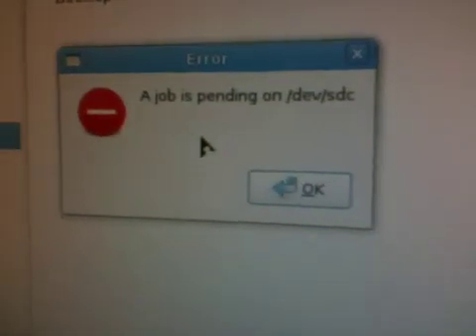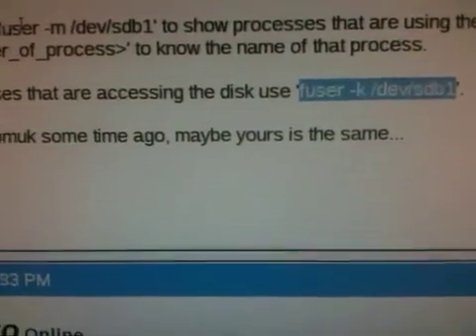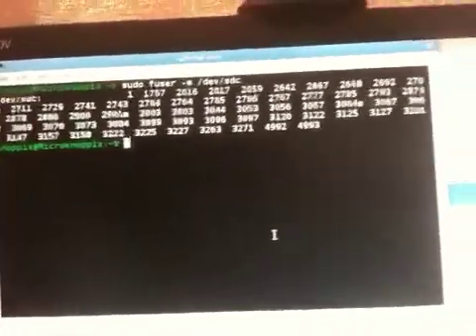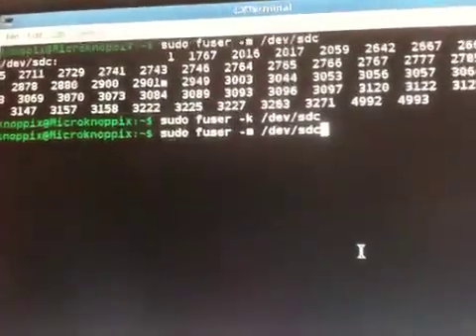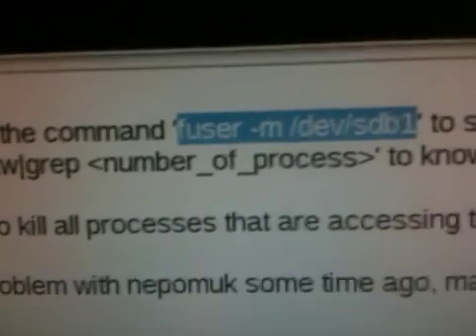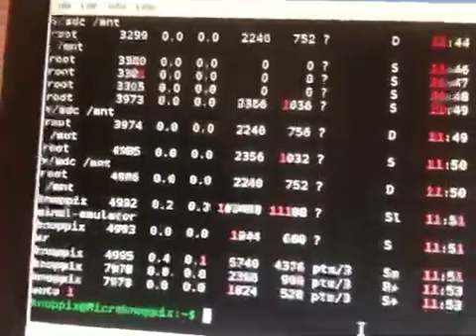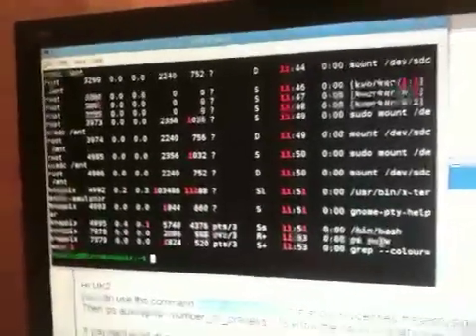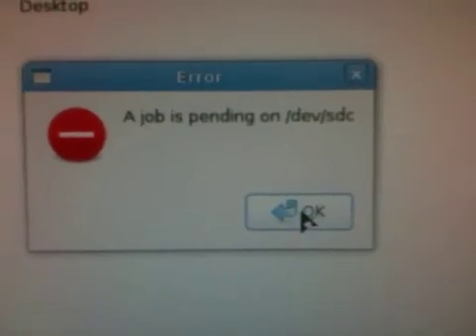Cannot kill job pending on hard drive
Fuser -m drive
Shows processes

Fuser -k drive
Is supposed to kill the processes